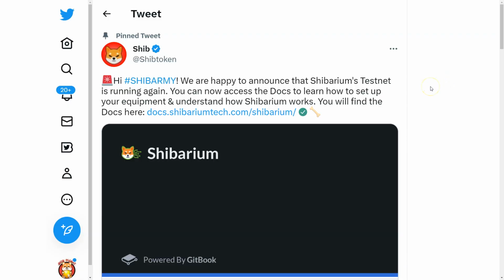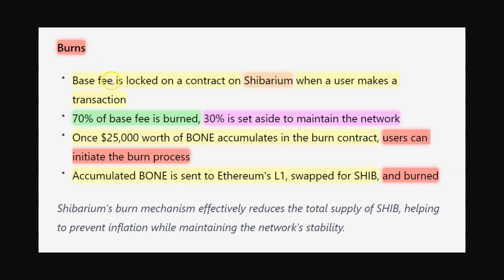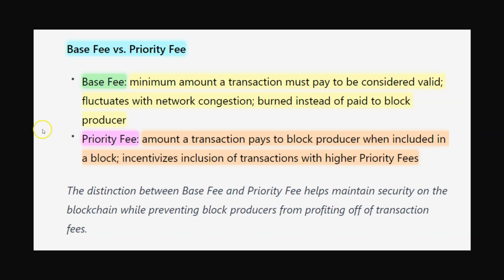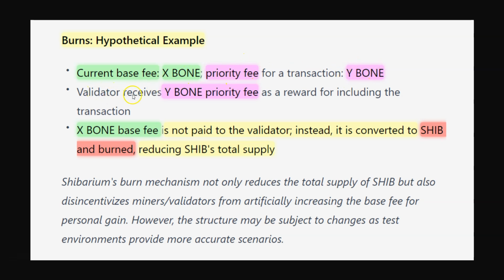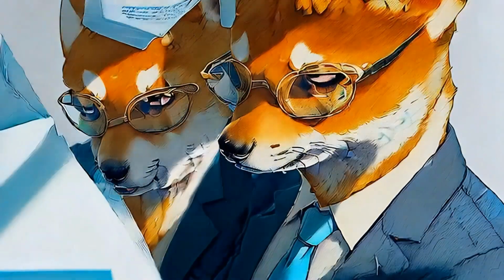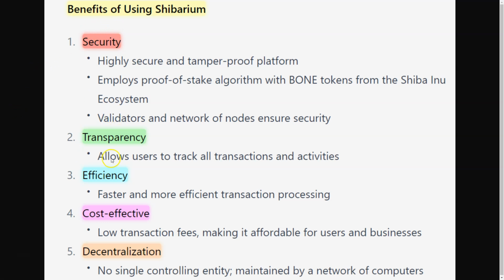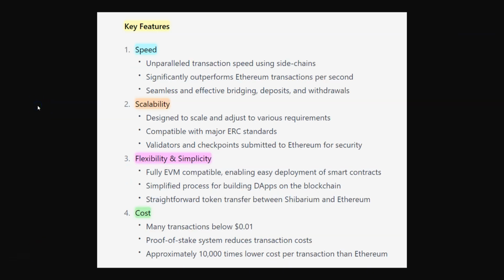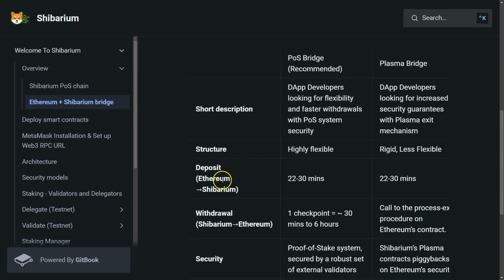Shibarium Documentation Fully EXPLAINED | Shiba Inu News Today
Shibarium Docs have been released. Today we do an in depth review of all the main sections.

Latest Shiba Inu Coin news

Shiba Inu Coin (actually it's Shiba Inu Token), is a decentralized community project. The Shiba Inu cryptocurrency runs on the Ethereum blockchain and is supported by the other ecosystem utility tokens of LEASH token and BONE token. Shiba Inu has a DAO (Doggy DAO), where the community can vote on what projects to implemement. The original Shiba Inu NFT project is the Shiboshis collection which is being developed into a AAA game which will run on mobile devices as well as a blockchain Shiba Inu play to earn version.

Investing in any asset involves risk and your own due diligence is required. Never Invest more than you're willing to lose. The view points on this channel are of my own non-professional opinion and do not constitute financial advice.